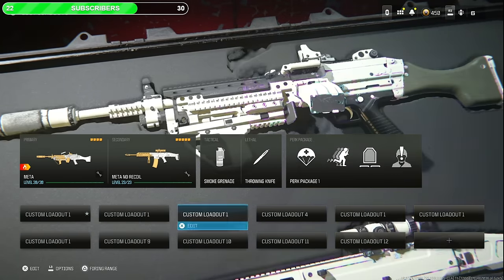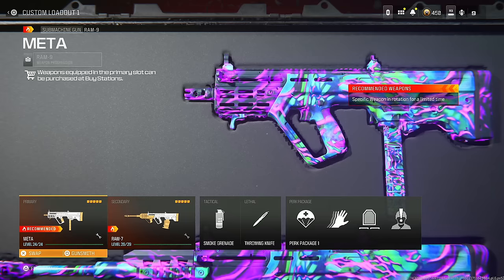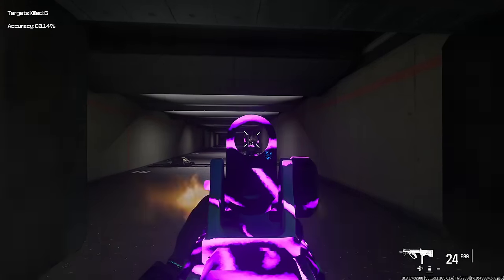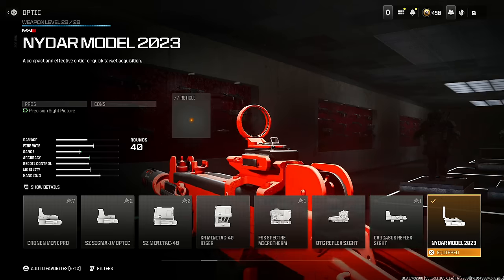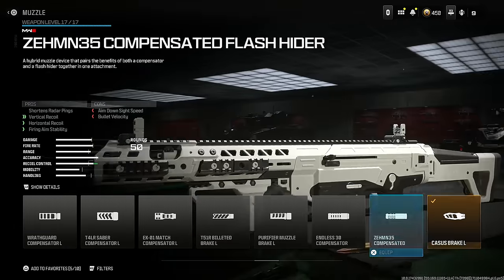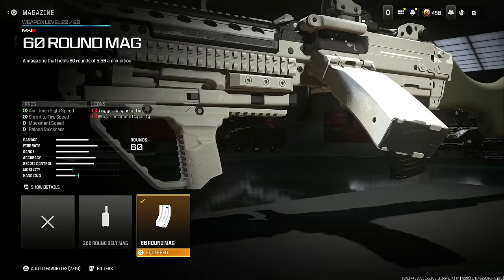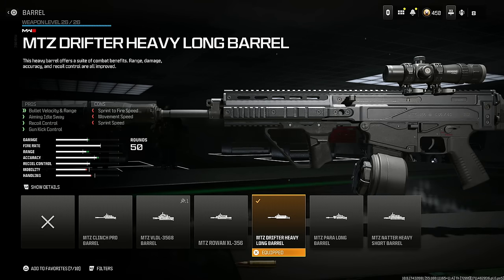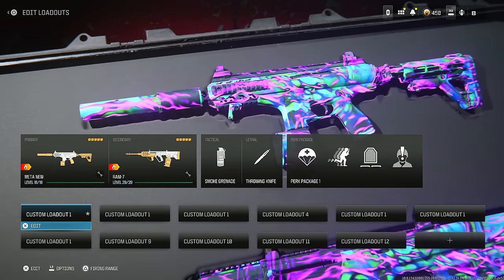TOP 10 META Loadouts in Warzone 3! (Warzone Best Loadouts) - MW3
0:00 - Warzone Meta Loadouts
0:10 - HRM-9 MW3 Warzone Class
2:07 - RAM 9 Best Class Setup
4:20 - RAM 7 Loadout in Warzone
5:14 - WSP 9 Best Loadout in Warzone MW3
6:44 - SOA Subverter BEST Setup
8:28 - AMR9 Best Class Setup in MW3 Warzone
9:34 - Bruen MK9 Best Loadout to use in Warzone
10:59 - Sidewinder BEST Class Setup
11:53 - MTZ 556 Best Class Setup Warzone / Loadout MW3
13:09 - Pulemyot 762 Best Setup in Warzone